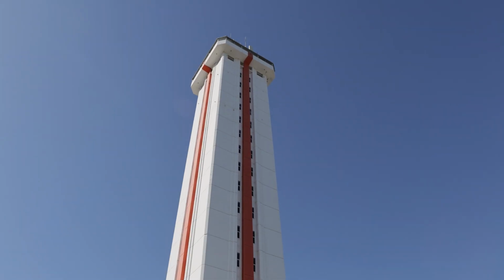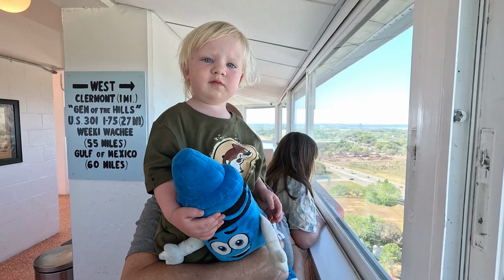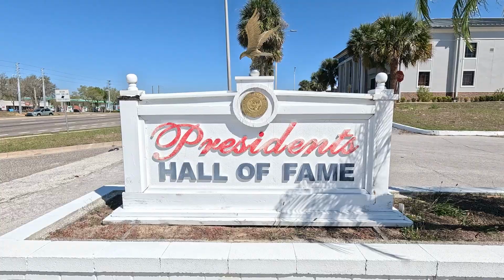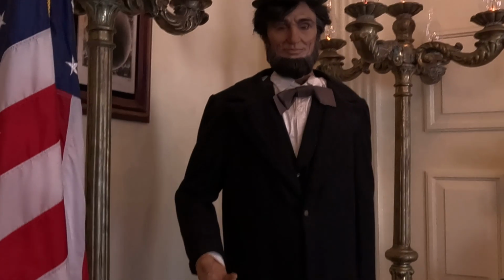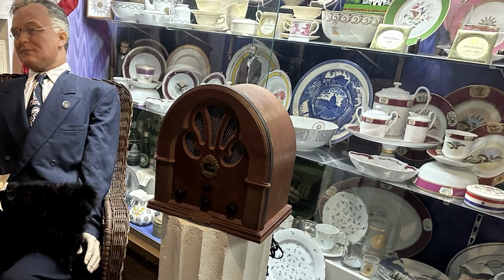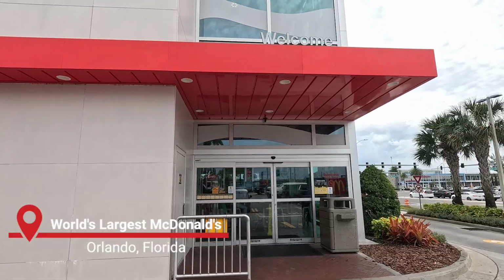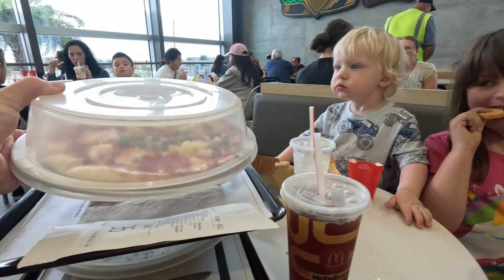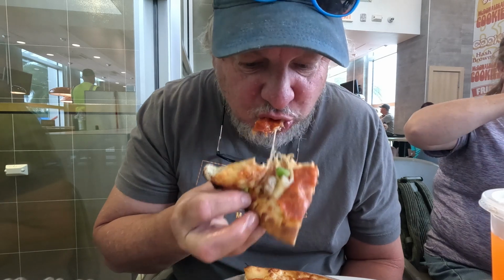This Isn’t the Orlando You Know… We Found the Funkiest Hidden Gems!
🎥 In this video, we explore 3 of the most unexpected and underrated attractions near Orlando, Florida — the iconic Citrus Tower in Clermont, the quirky and nostalgic Presidents Hall of Fame, and the World’s Largest McDonald’s in Orlando! 🍊🇺🇸🍟

If you're traveling through Central Florida and looking for things to do outside the major theme parks, this is the video for you! We take in incredible views from the top of the historic Citrus Tower, walk through a wax museum full of U.S. presidents and presidential memorabilia, and finish off the day inside the largest McDonald’s on Earth—complete with arcade games, pizza, pasta, and giant desserts!

Whether you're on an RV road trip, planning a Florida vacation with kids, or just hunting for fun roadside attractions near Orlando, this family-friendly adventure has it all: history, food, weirdness, and laughs.

🧭 Locations Visited:

Citrus Tower, Clermont FL
Presidents Hall of Fame, Clermont FL
World’s Largest McDonald’s, Orlando FL

Things We use:
💧 Blu Techology R3 Water Filter System (use link below to save 7%)

🏕️ Passport America (Use link to get 4 free months)

A large influence on this series has come from content creators like Kyle and Renee from HappilyEverHanks. The style of this video is also similar to Keep Your Daydream or Changing Lanes in parts.

_DISCLAIMER:

If you are or represent the copyright owner of materials used in this video and have a problem with the use of said material, please contact us via the email on our channel’s "About" page.

We are not RV experts, and these opinions are only intended to show what methods we use when it comes to RV Living. Do not use this information as professional advice.